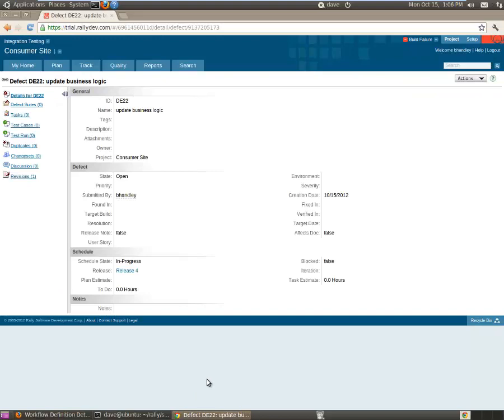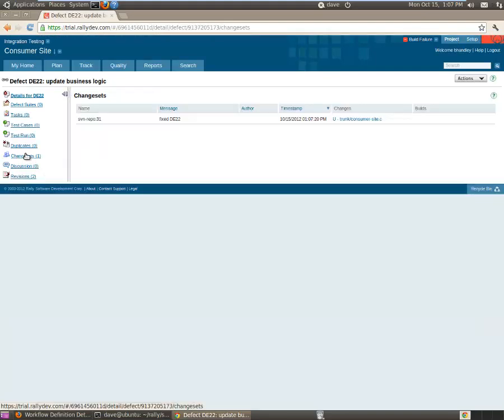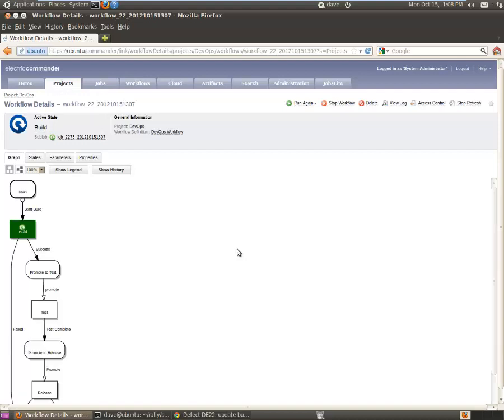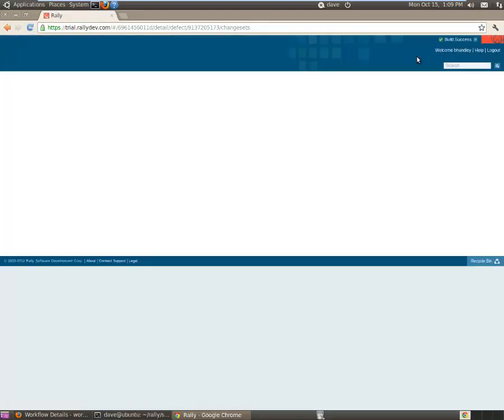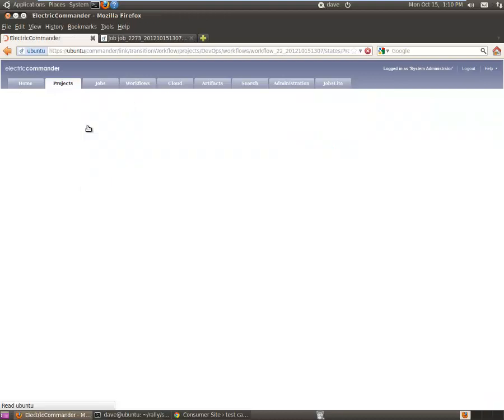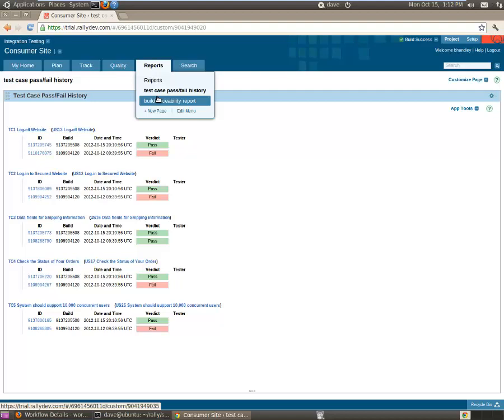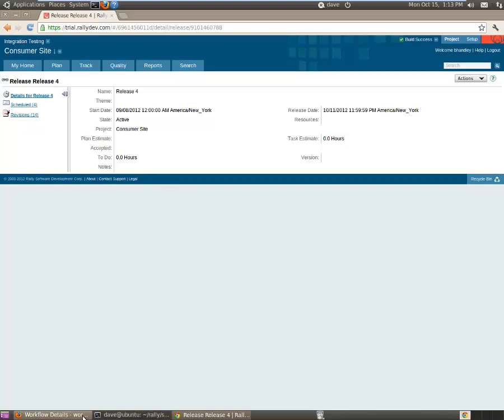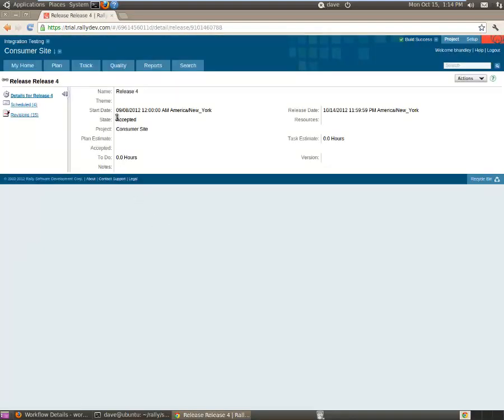Rally Integration with Electric Cloud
View a demo on how to integrate Rally (formerly CA Agile Central) with Electric Cloud